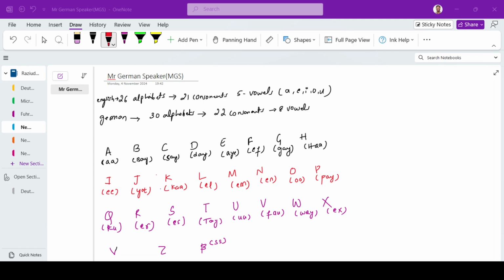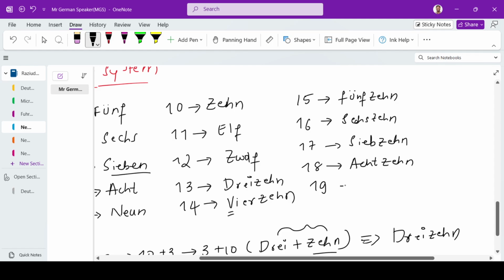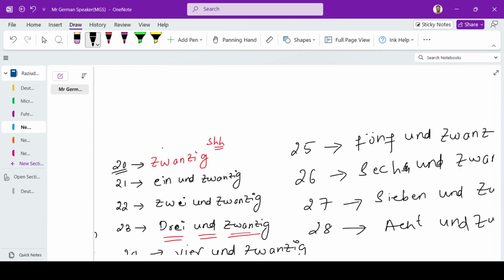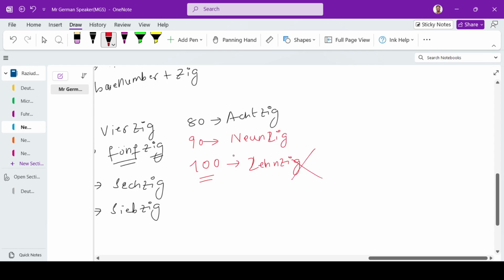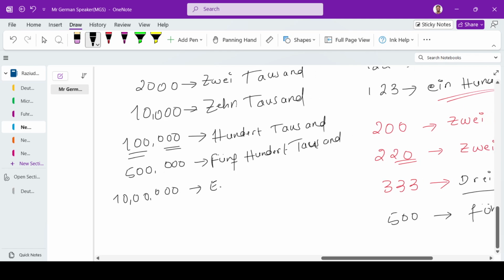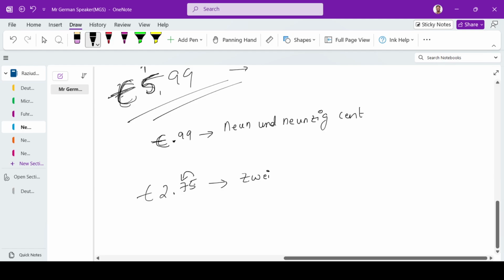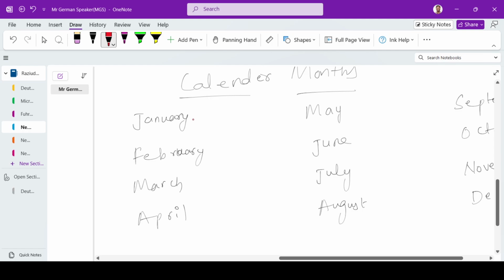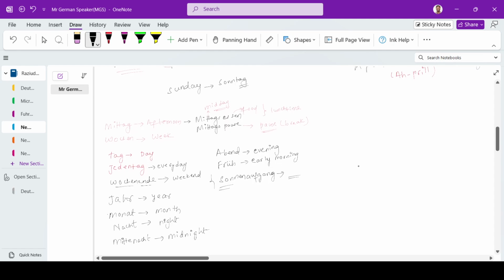German Numbers, Calender Days, Week, Months